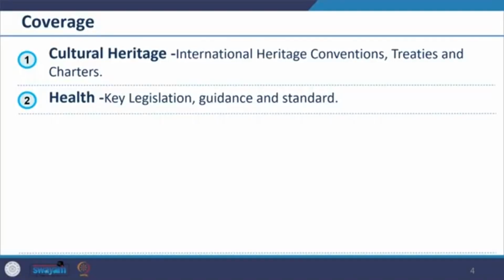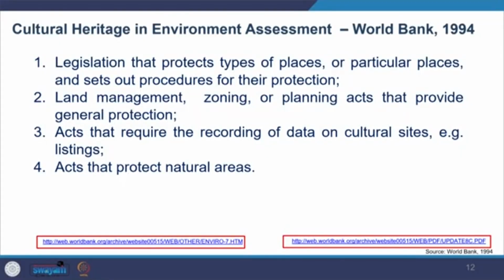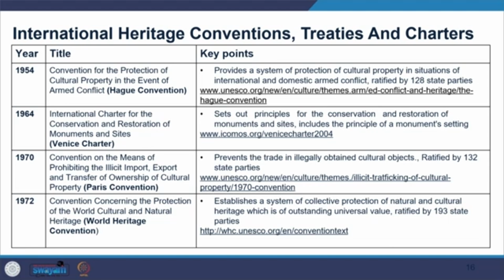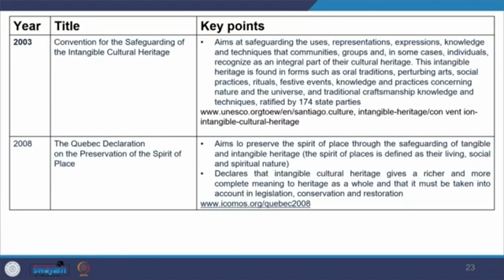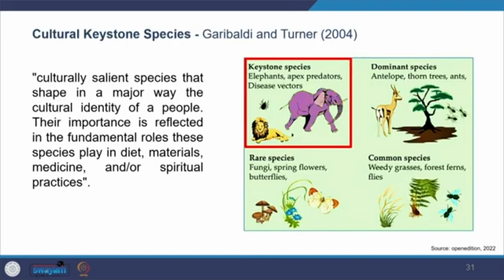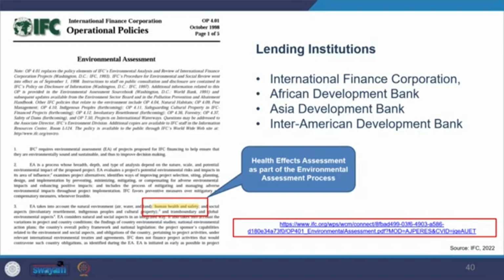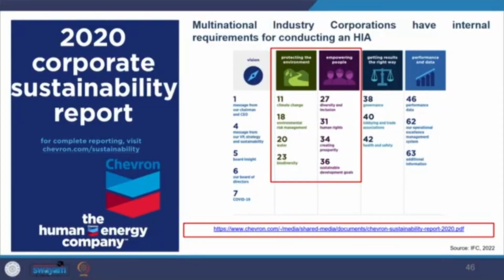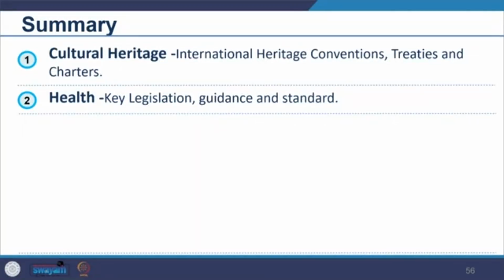21: EIA- Law, Policy and Institutional Arrangements Cultural Heritage & Health